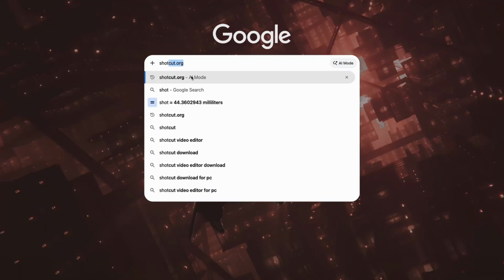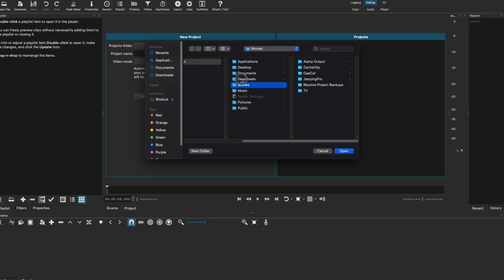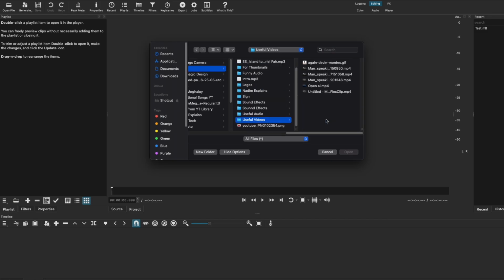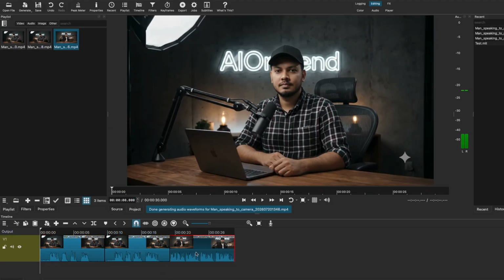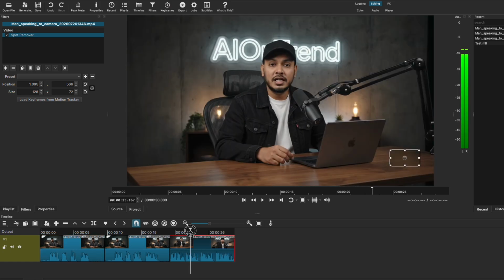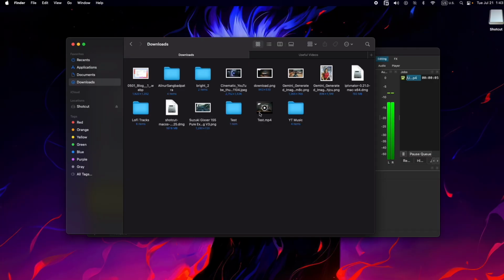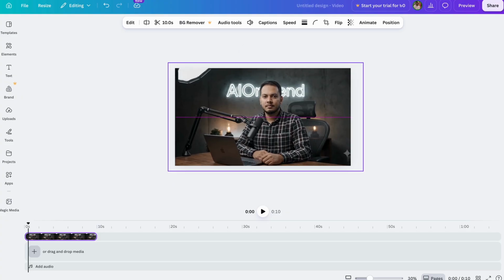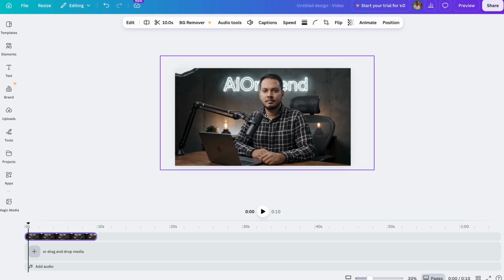How to Remove the Watermark From Your Google Flow Videos (3 Free Ways)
Google Flow adds a watermark to your generated videos, even on paid plans. Here are three completely free ways to remove it or replace it with your own branding, no expensive software needed.